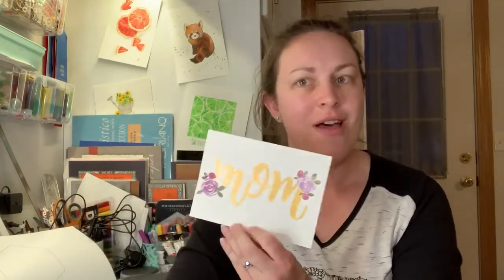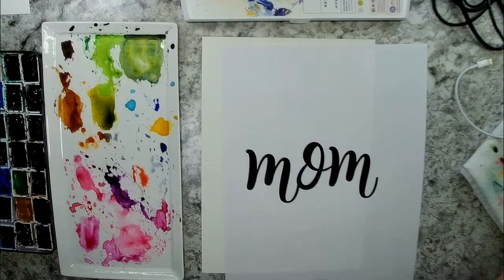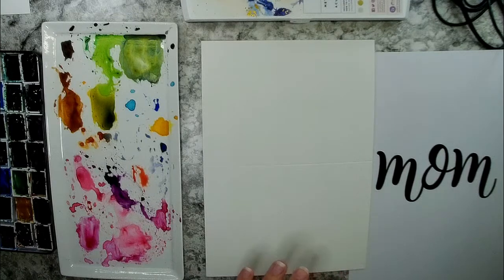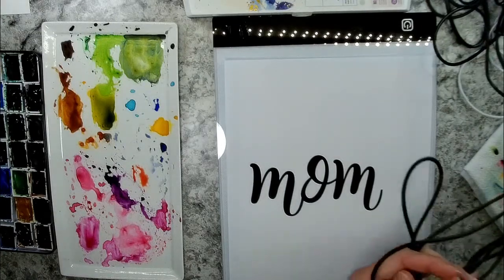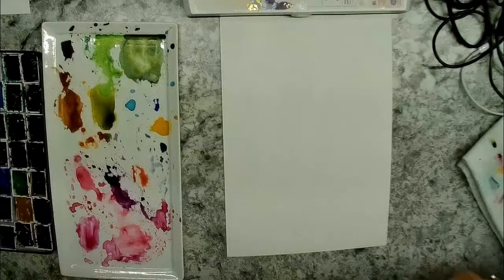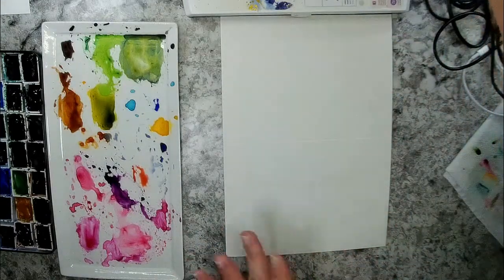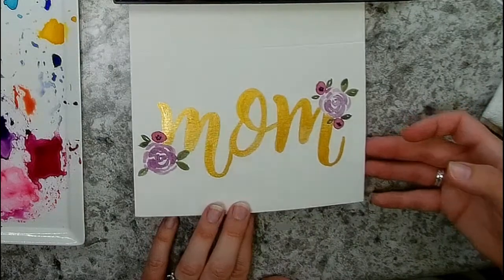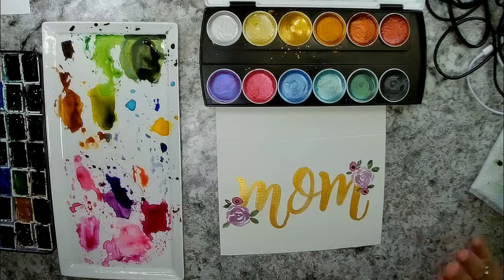Easy Beginner Watercolor Mother's Day Card Tutorial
Paint with watercolors and make a pretty floral accent Mother's Day card. You could also make any name and make a personalized painting for anyone!

Supplies:
Strathmore watercolor card
Daniel Smith watercolors - Bordeaux, Carbazole Violet and Undersea Green
Art Philosphy by Prima Metallic Accents in Gold
Princeton Velvetouch round 4 brush

Font I used: Bianglala size 250pt